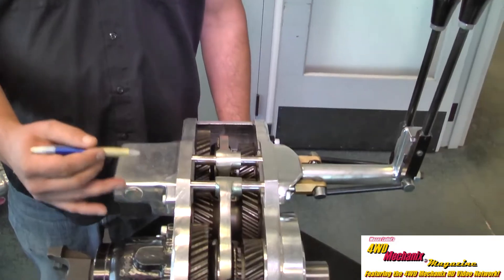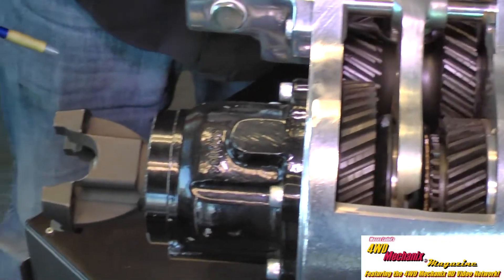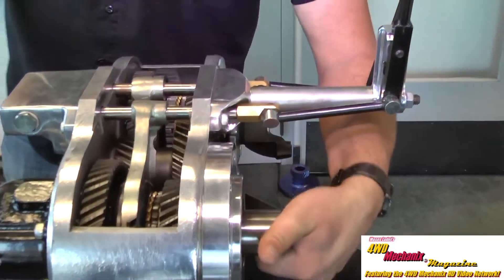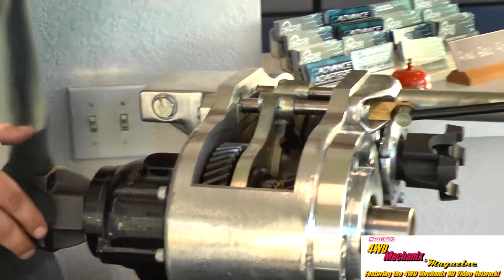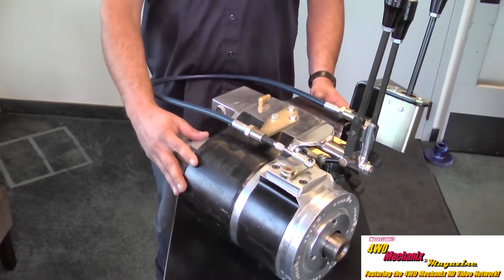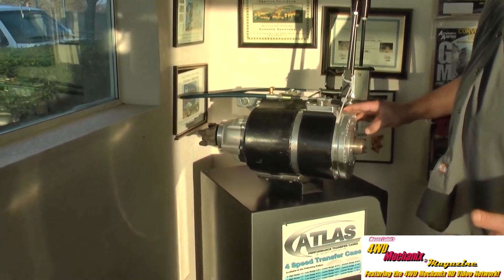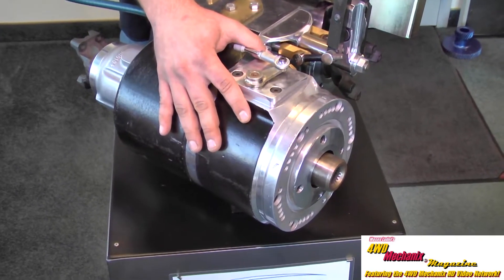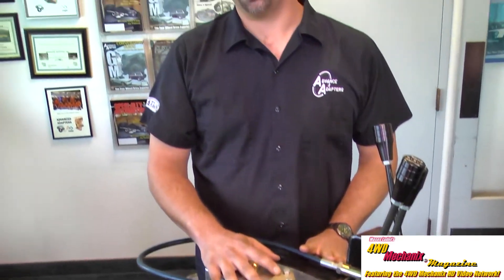Advance Adapters Discusses the Atlas Transfer Case Design and Operation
Steve Roberts provides details on the design of the Atlas transfer case, how these units work and their functions.  Two- and four-speed variations are available in this rugged and legendary upgrade transfer case from Advance Adapters.